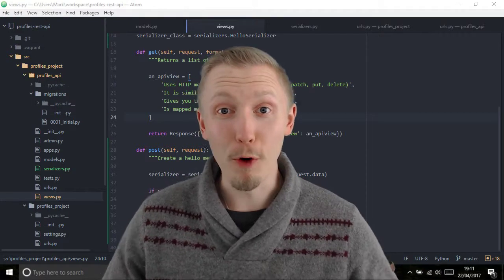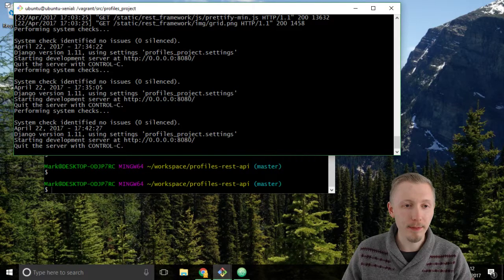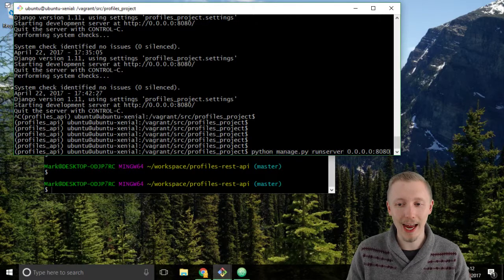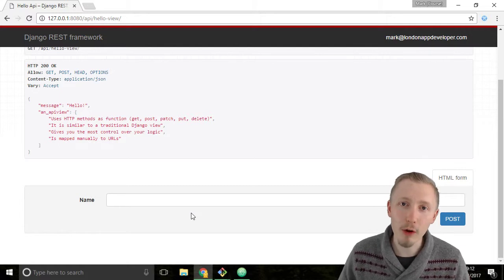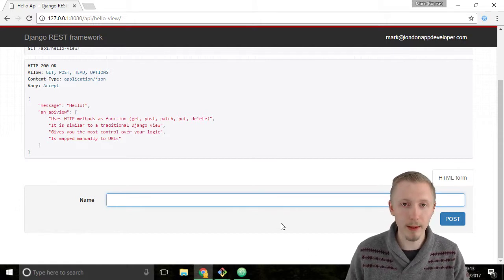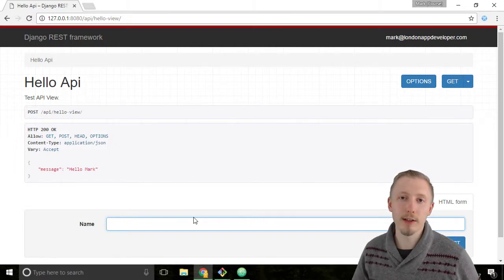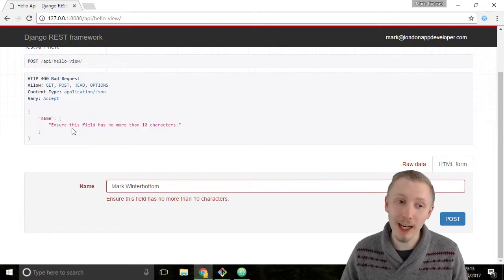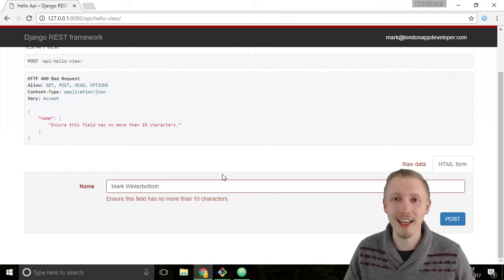31 Test POST function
Test our new POST function in the browser.